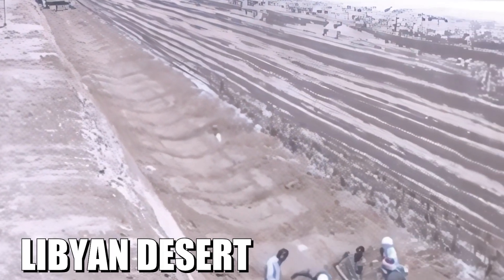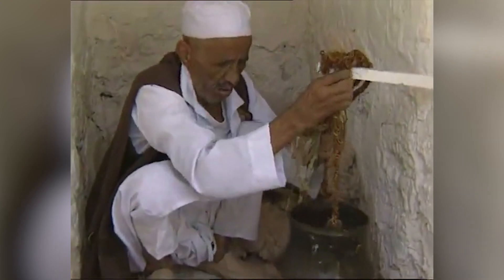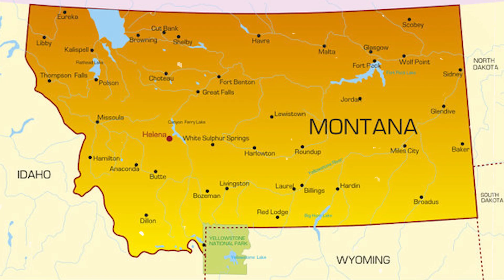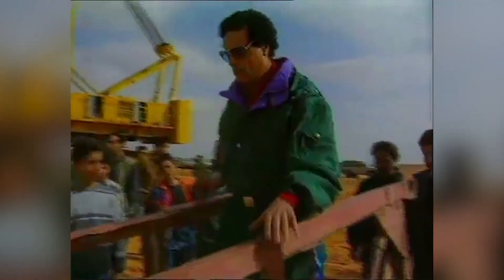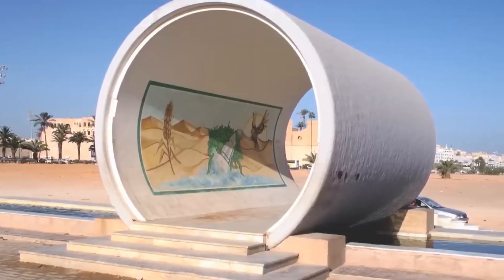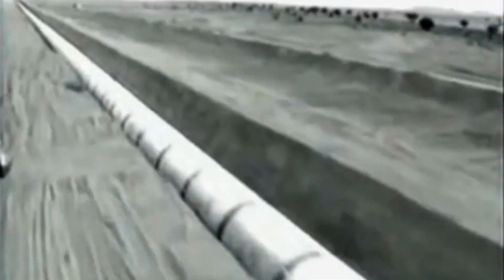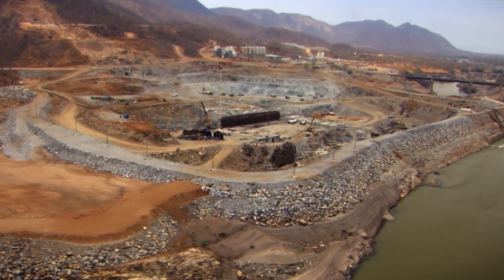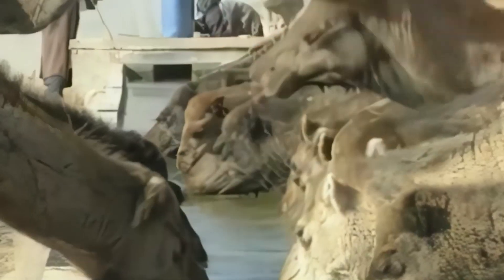Libya Built The Largest Artificial River In Africa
Libya built one of the largest artificial rivers in Africa. This mega project is a feat of African engineering and even the American engineers were shocked. The Great Man-Made River Project, an ambitious mission to tap into this hidden treasure. They designed an intricate network of pipelines, each massive concrete pipe weighing several tons and stretching over 2,800 kilometers.

China's Massive Mega Projects - Dams, Skyscrapers And Subsea Tunnels (Documentary)